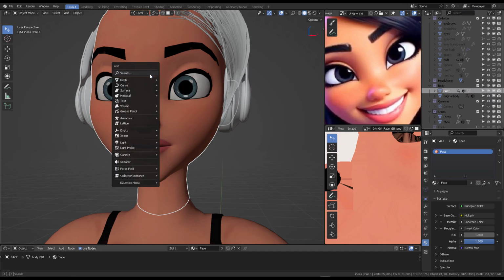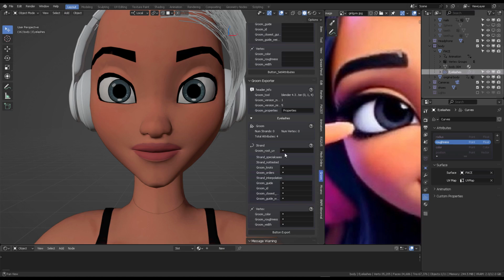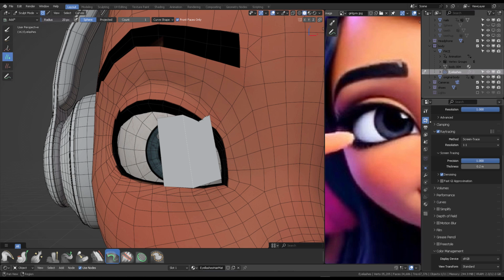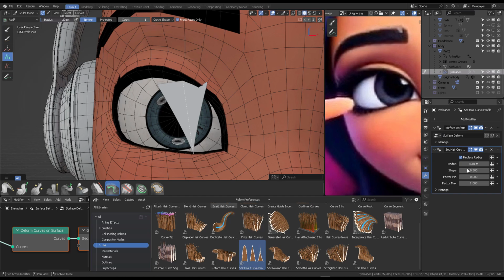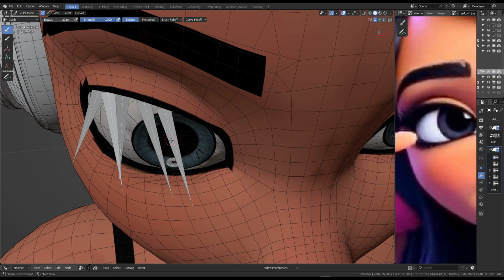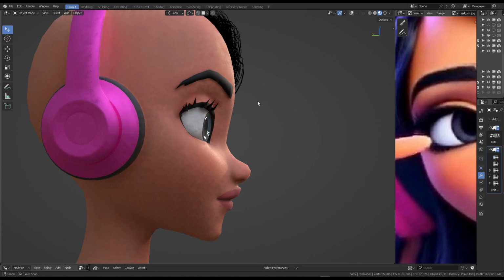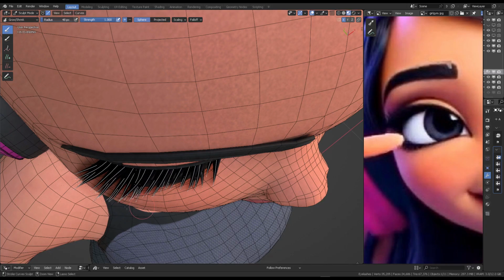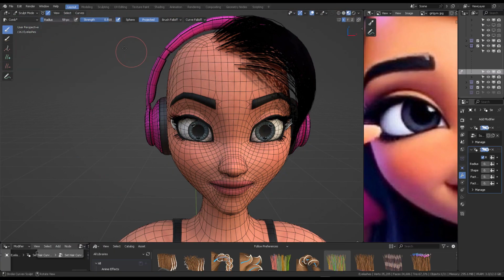Eyelashes using Hair Curves in Blender P1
This is PART 1 of how you can set up eyelashes using Hair curves in Blender. Let me know if you want to see how to setup part 2 and send it to Unreal Engine.